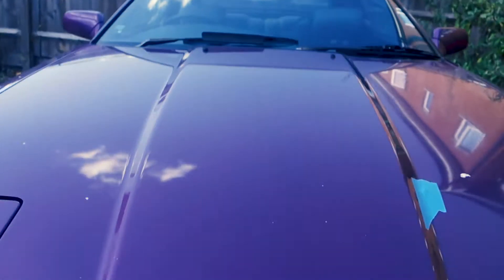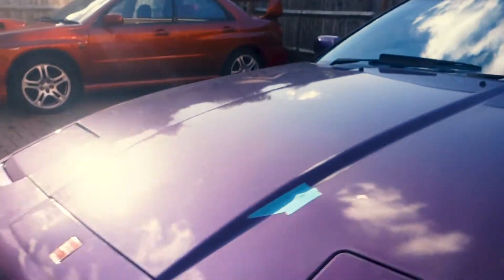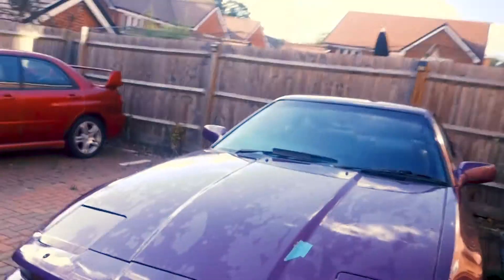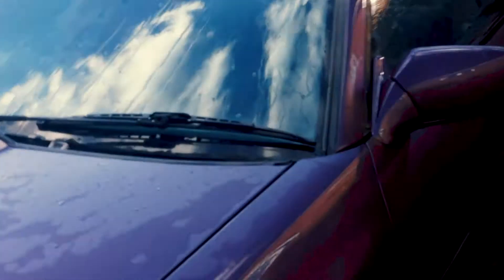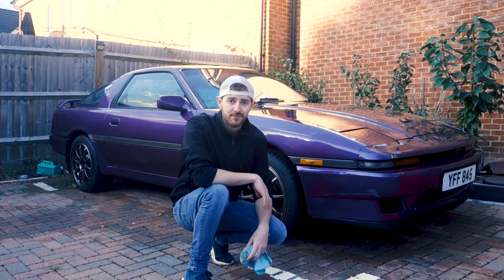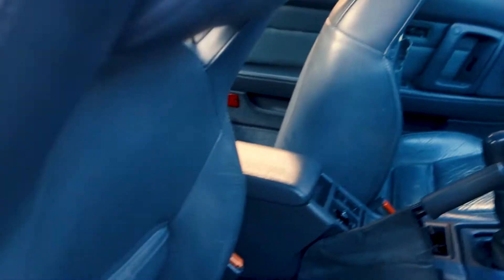You Won't BELIEVE How I Cleaned My SUPRA!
Showing you guys how to clean your car without a hose. The Mk3 Supra desperately needed a clean and I figured I'd show you how you should clean your car with no hose/pressure washer.

How To Clean Your Car Without A Hose